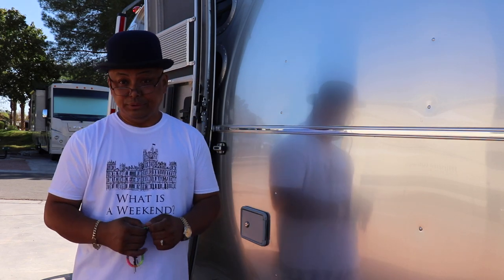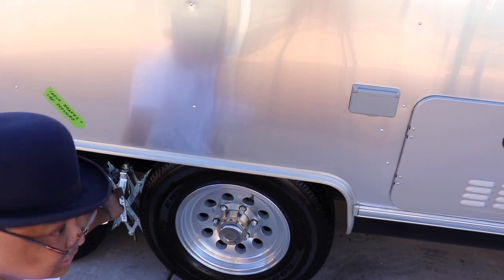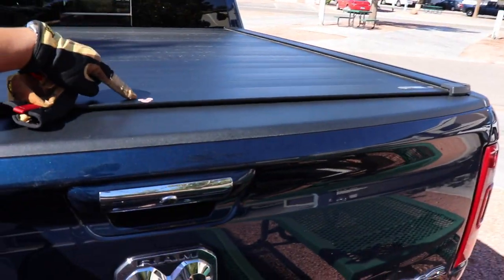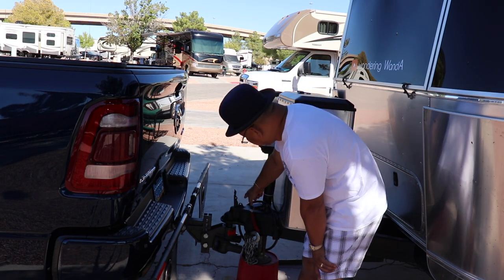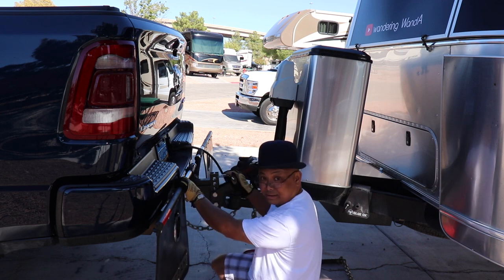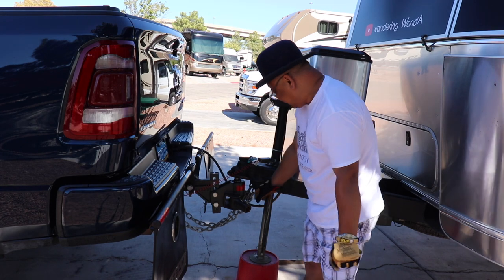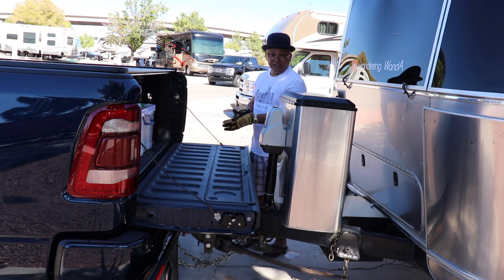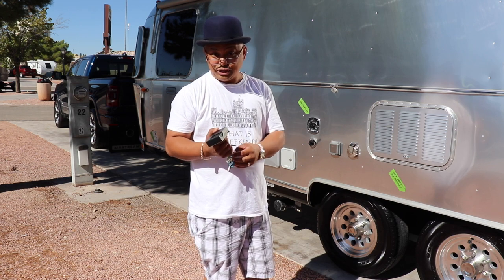Hitching Up The Blue Ox SwayPro Weight Distribution System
Episode 71 - Hitching Up The Blue Ox SwayPro Weight Distribution System

The Blue Ox is the Weight Distribution System that the Airstream Las Vegas Dealership recommended at the time of purchase.  The Blue Ox has worked will for me so far, and do recommend the product.